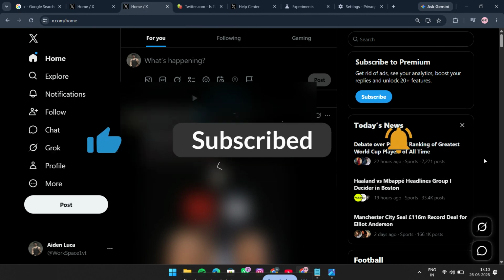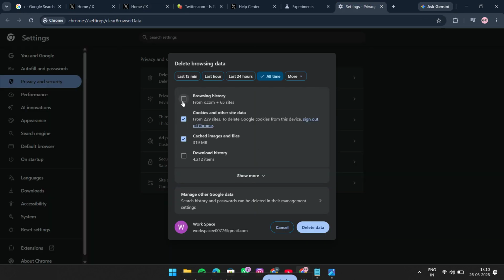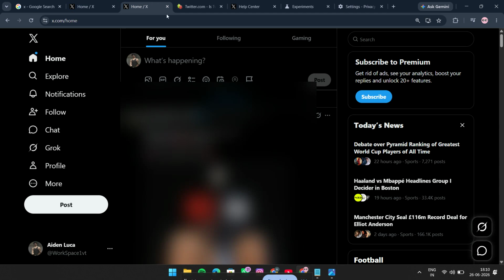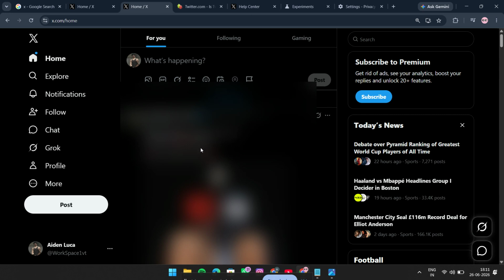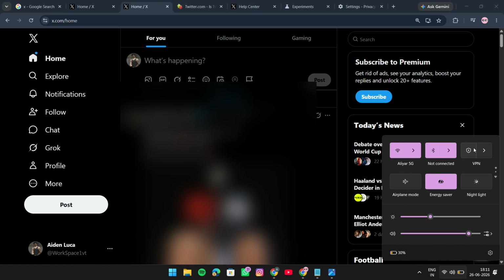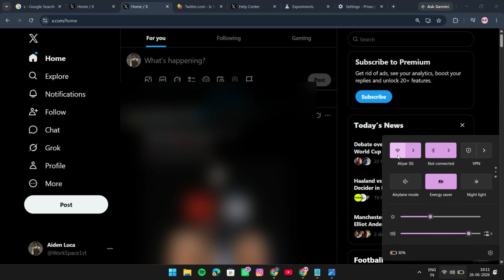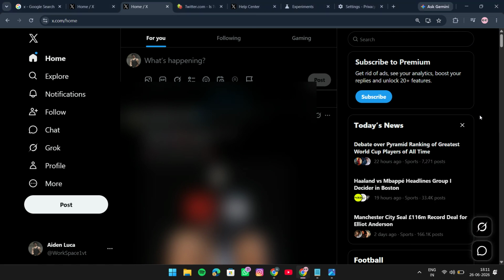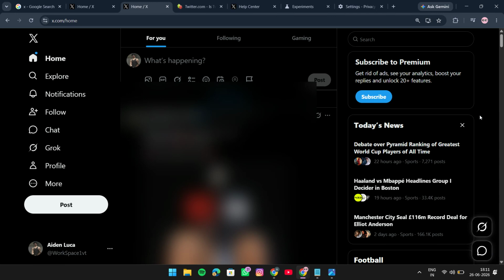Fix X.Com / Twitter Error Oops Something Went Wrong Please Try Again Later (Quick Fix)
Learn how to fix the X.com or Twitter error “Oops, something went wrong, please try again later” with a few quick troubleshooting steps.
This guide shows you how to clear cookies and cache, disable VPN, and switch between Wi-Fi and mobile data to get X working again.

🕚Timestamps:
0:00 Intro
0:16 Clear Cookies And Cache
0:43 Disable VPN
0:58 Switch Between Wi-Fi And Mobile Data
1:25 Final Check And Outro

✍️What You'll Learn In This Video:
• How To Clear Cookies And Cache On X.Com Or Twitter
• How To Disable A VPN To Fix X.Com Errors
• How To Troubleshoot The “Oops, Something Went Wrong” Message
• How To Refresh Your Connection And Restore Access

💡Pro Tips:
• Use all-time cache clearing for the best results
• Restart your browser after clearing cookies and cache
• Try a private browser window if the issue continues
• Test both Wi-Fi and mobile data before assuming the app is broken